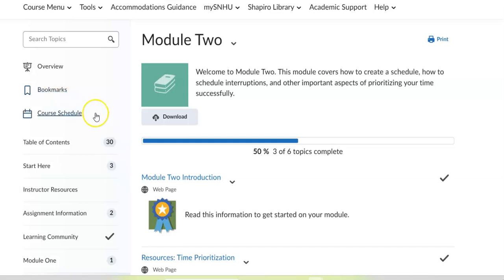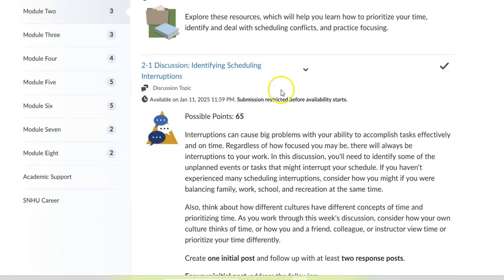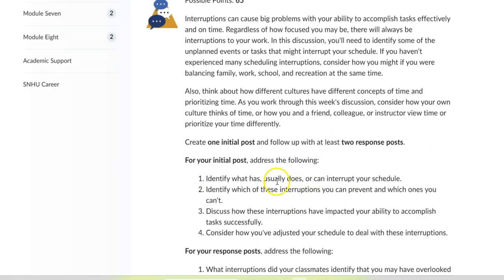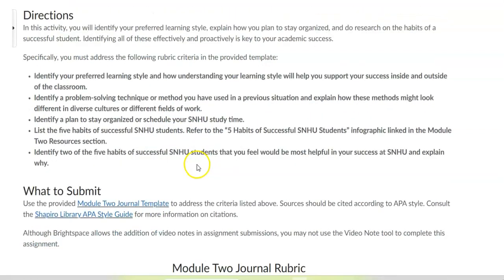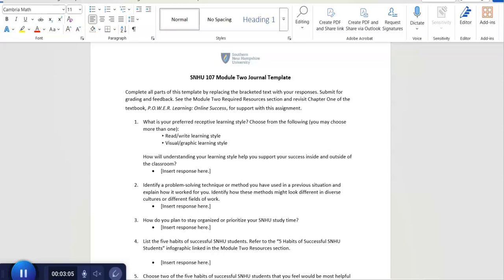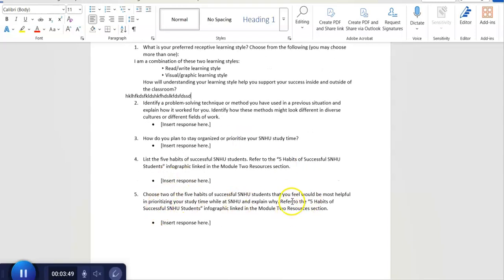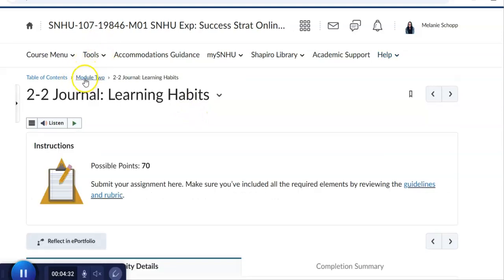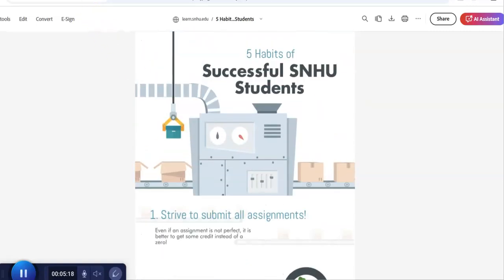Module 2--HOMEWORK HELP SNHU 107: What's Due in Week 2 & Using Templates Overview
In this Module 2 Focus video, we will walk through everything you need to know for Week 2 — including what is due, where to find assignments, and how to stay on track. We will also cover an overview of how to use the provided templates for your SNHU 107 class, giving you a step-by-step walkthrough to make completing your work easier and more organized. This video is designed to help you feel confident, stay organized, and succeed this week.